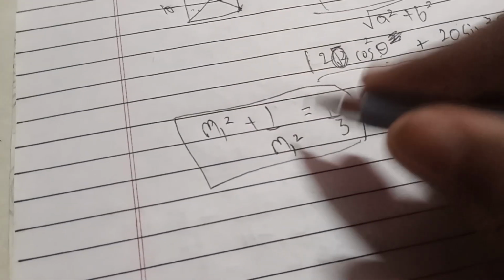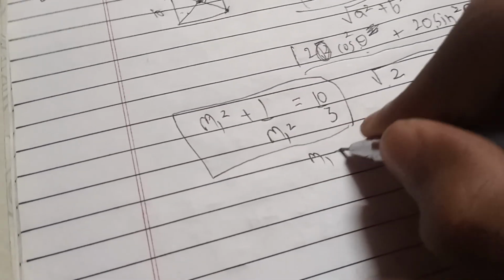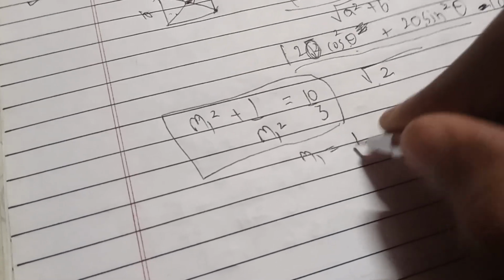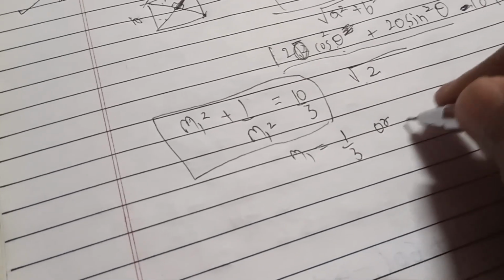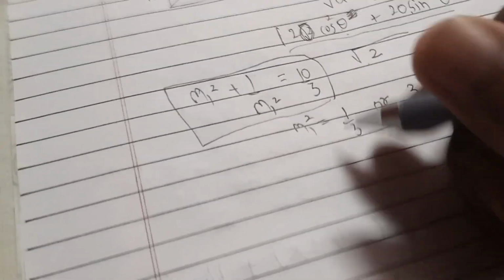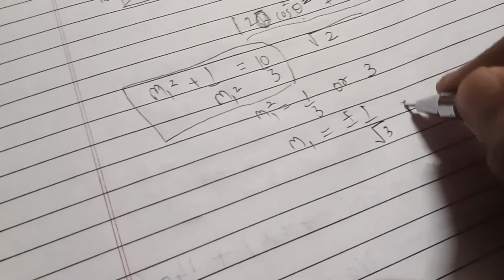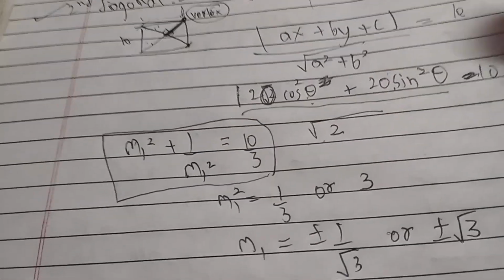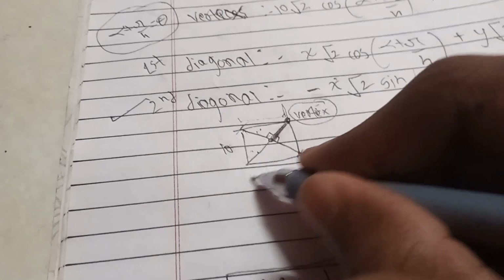let m1 m2 be slopes of 2 adjacent sides of a square , shortest method to solve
Let m_{2} be the slopes of adjacent sides of a square of side a such that a ^ 2 + 11a + 3(m_{1} ^ (x') + m_{2} ^ 1) = 220. If one vertex of the is 10(cos alpha - sin a) 10(sin a + cos a) where of one diagonal is (cos alpha - sin alpha) * x + (sin alpha + cos alpha) * y = 10 then a ^ 2 - 3a + 13 is equal to and the equation alpha \in (0, pi/2) 72(sin^4 a + cos^4 (g * d ^ 2))